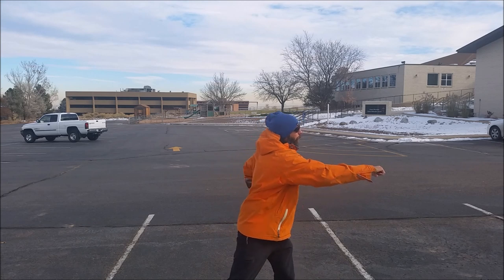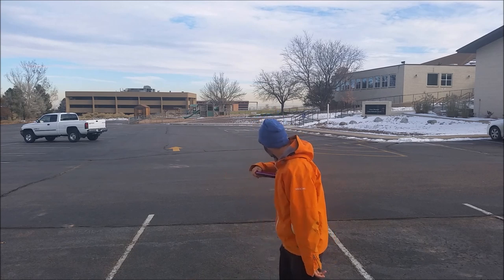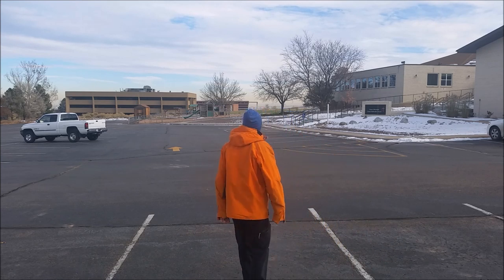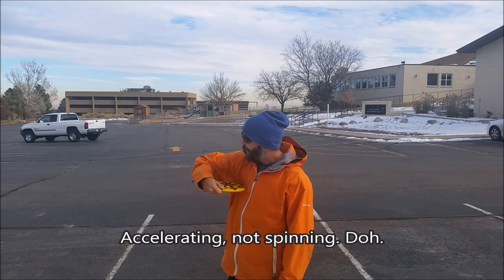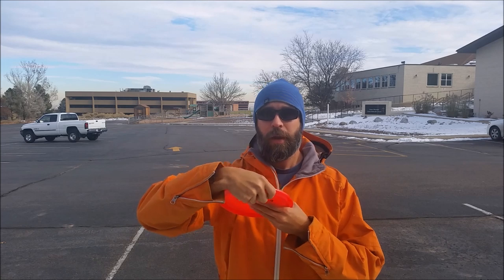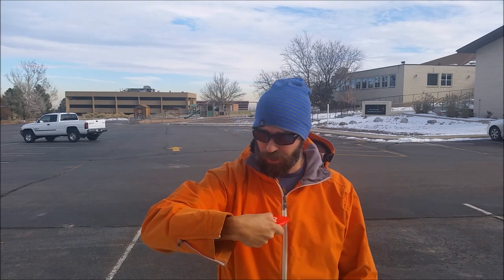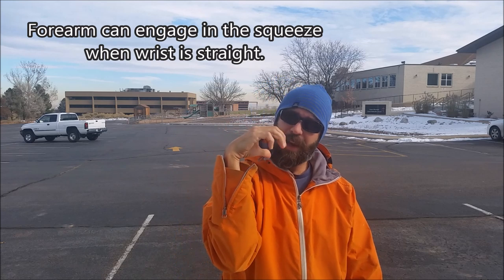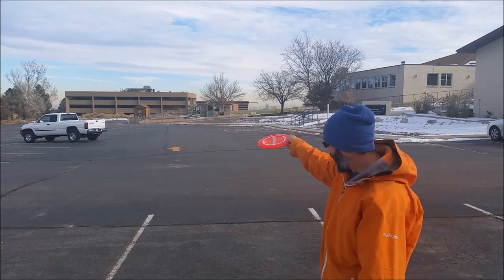Right Pec For Winter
A little more on the right pec drill and when to squeeze hard on the rim.